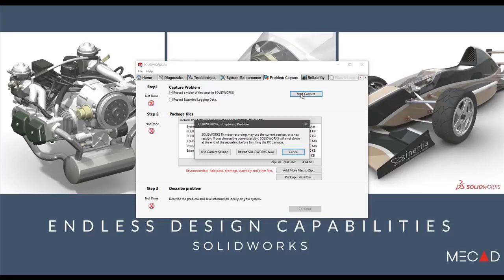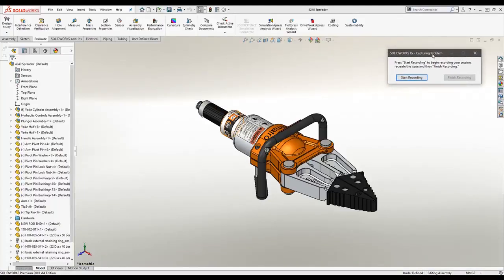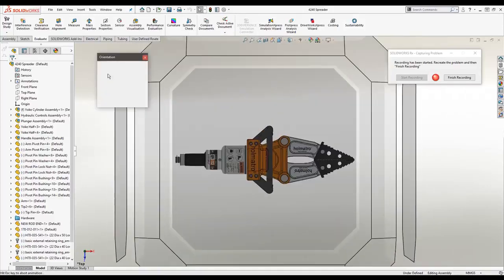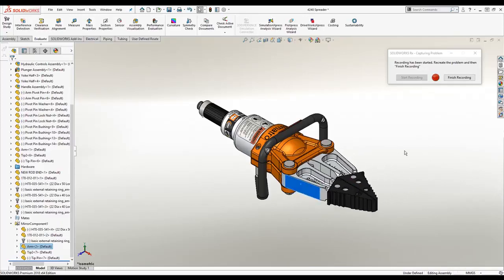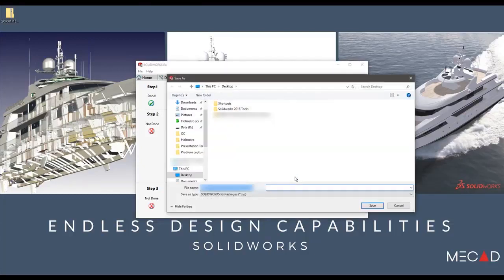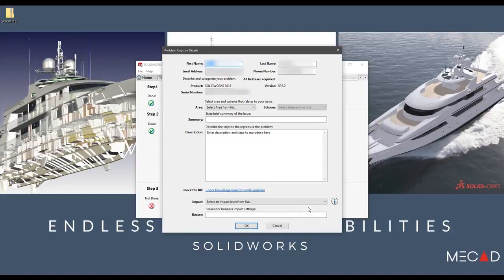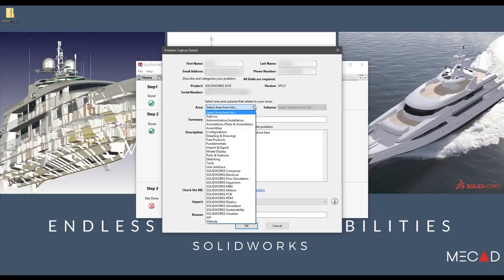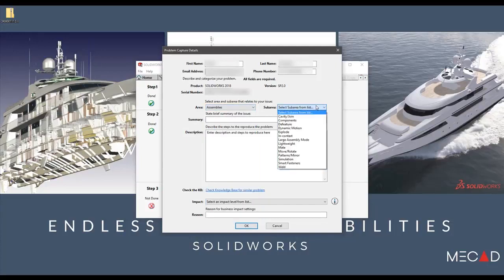Recording an RX in SOLIDWORKS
We take you through the process of recording an RX using SOLIDWORKS Rx

The RX tool is a great way for collecting log files, system information and a recording of the problem without the need to install more 3rd party software. It records everything that is necessary for support personnel to document and troubleshoot the issue